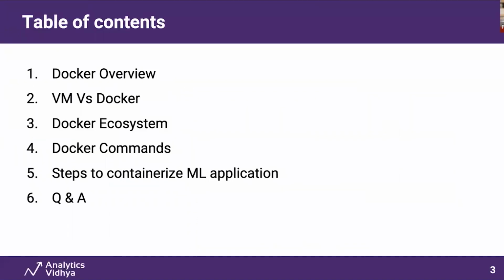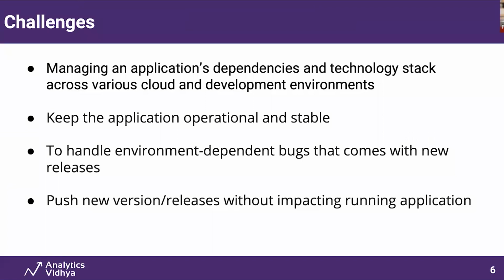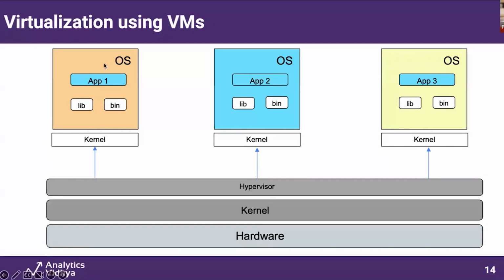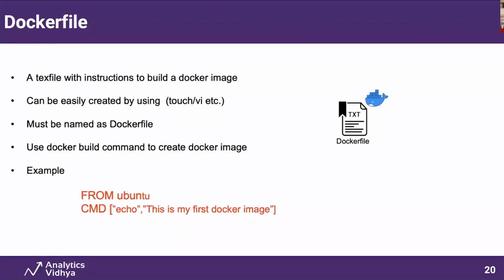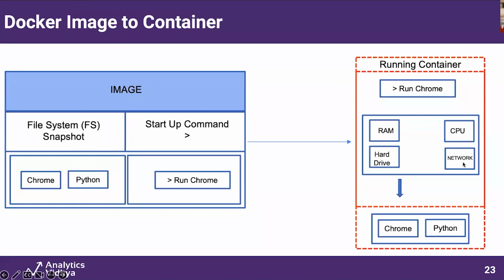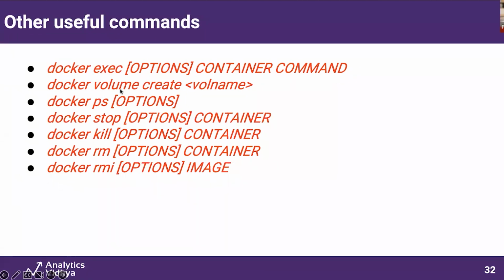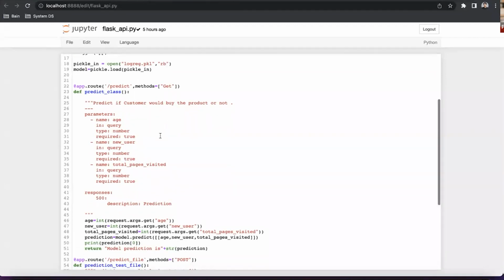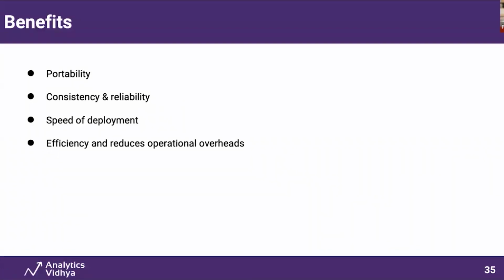Introduction to Docker | DataHour by Pramod Singh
In this DataHour, Pramod will introduce you to the fundamentals of Docker platform and how it plays an important part in today’s application development process. You will get to understand the Docker ecosystem and different components. You will also get familiar with the benefits of using Docker from the perspective of application infrastructure as well as deployment.